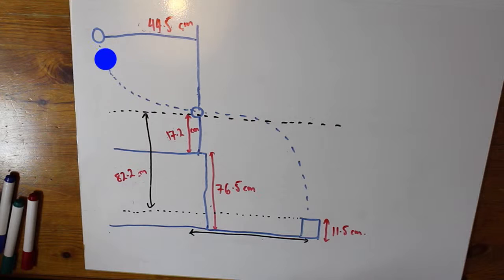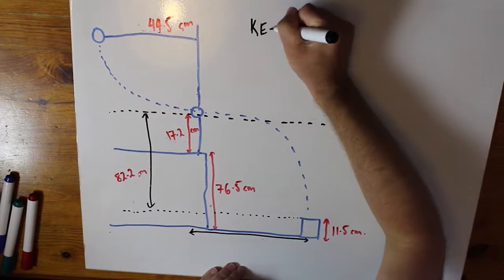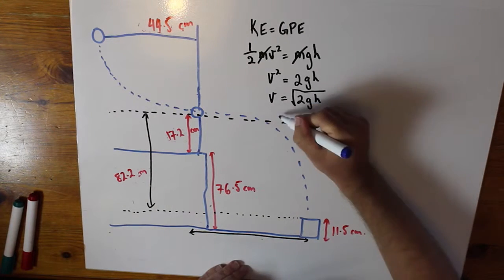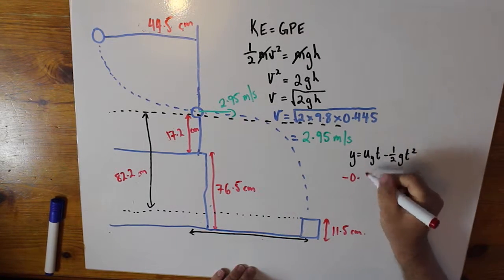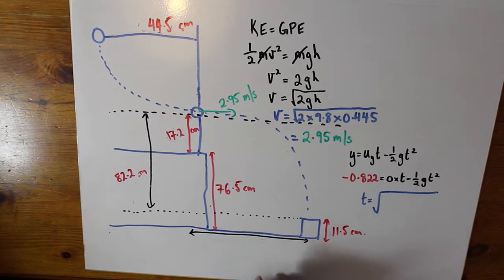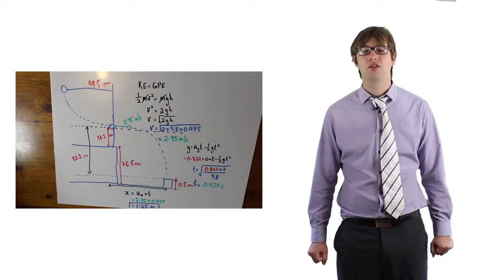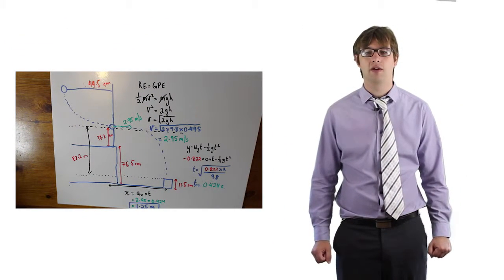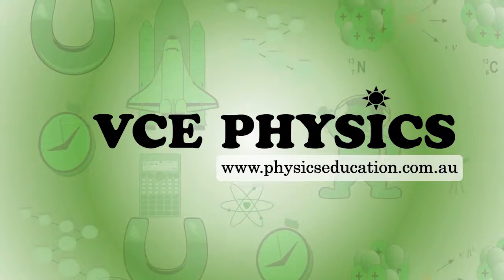VCE Physics: Tarzan Swing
In this video, I show you an exciting practical experiment involving energy transformations and projectile motion that you can do with your students.